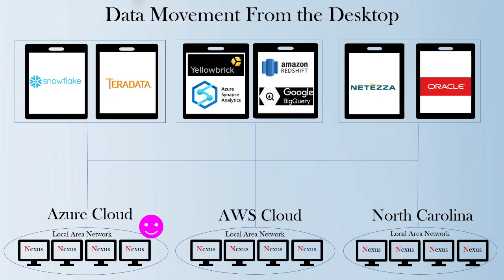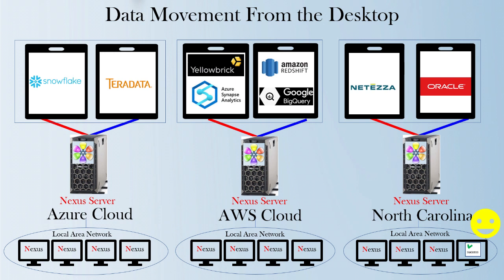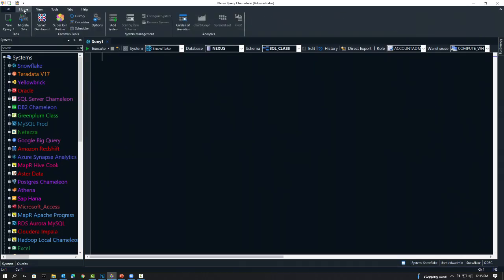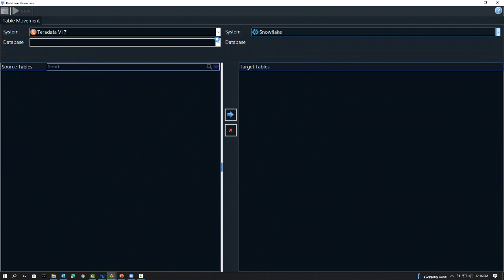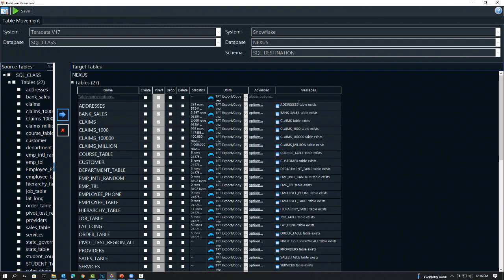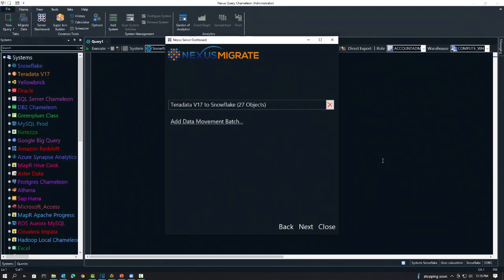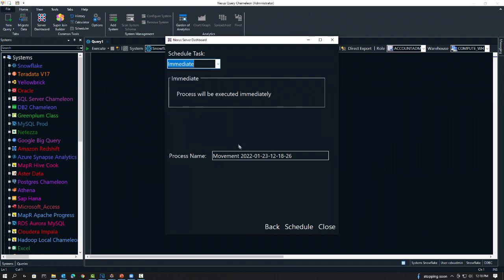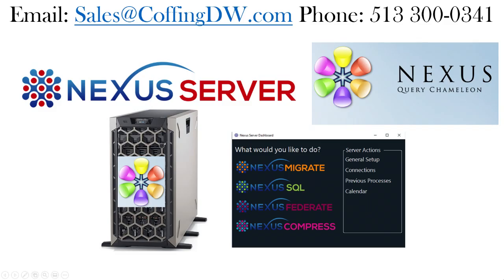Teradata to Snowflake Migration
Tom Coffing explains and demonstrates his 20-year journey to perfecting data migration between all database platforms.  This video shows how easy it is to migrate thousands of tables from Teradata to Snowflake.